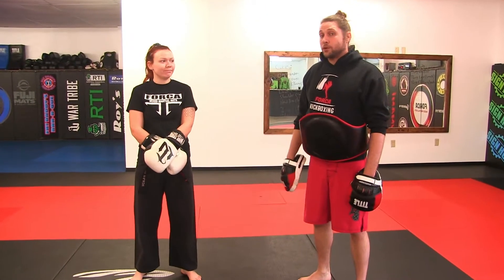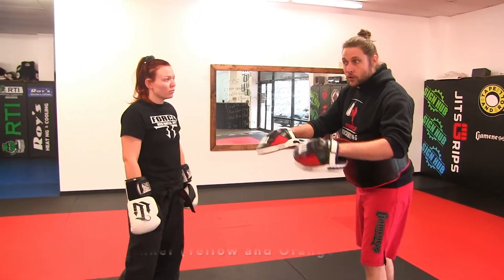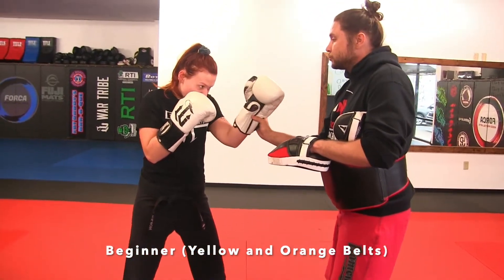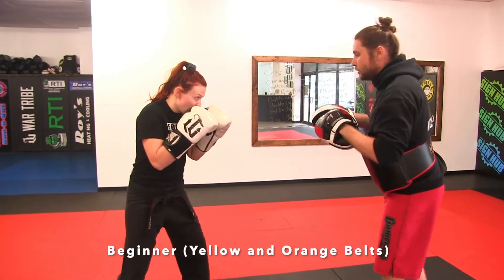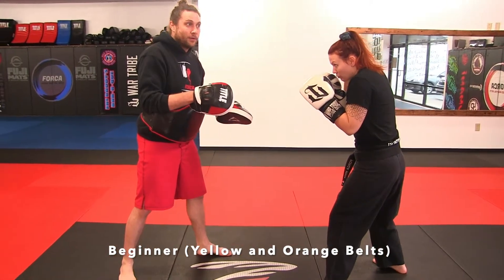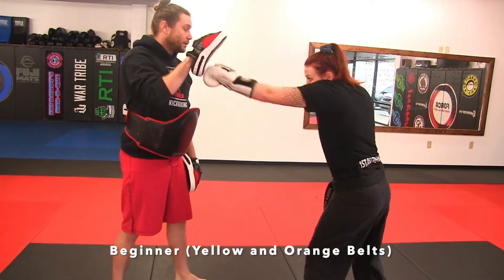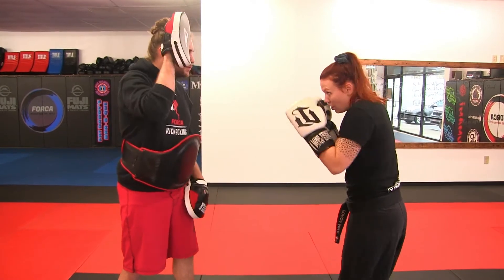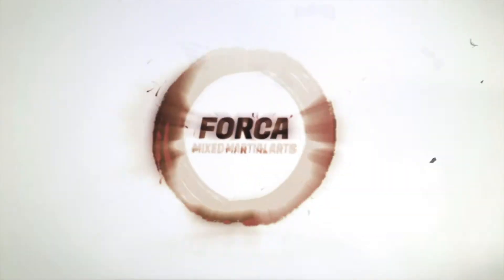Youth and Teen Kickboxing Requirements Yellow Orange Belts